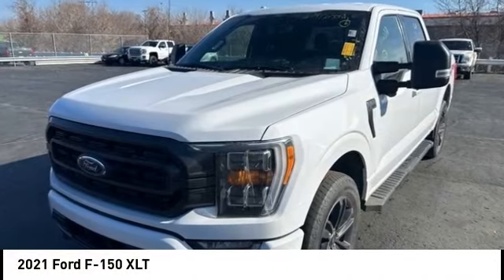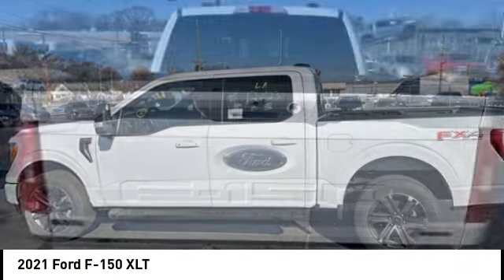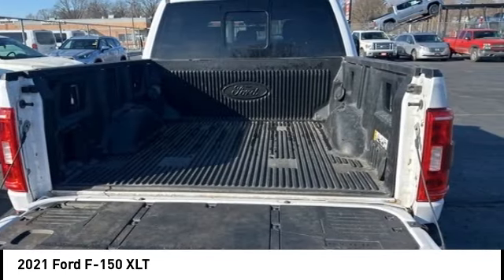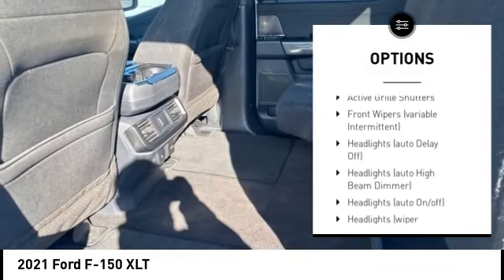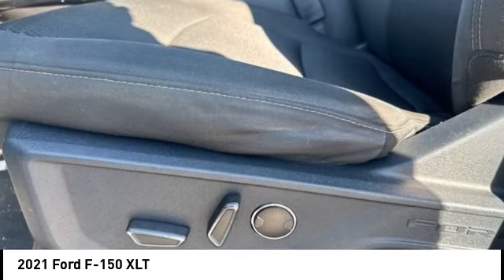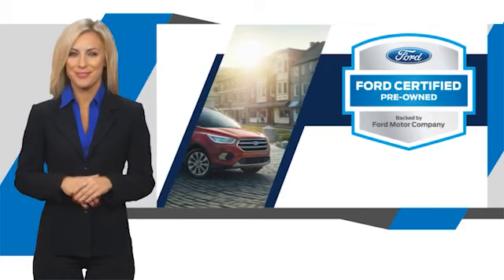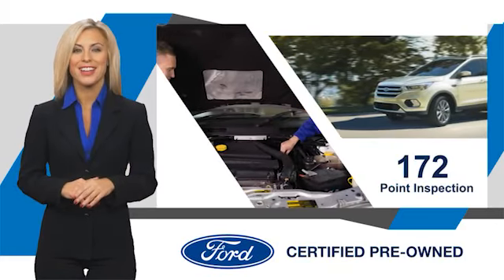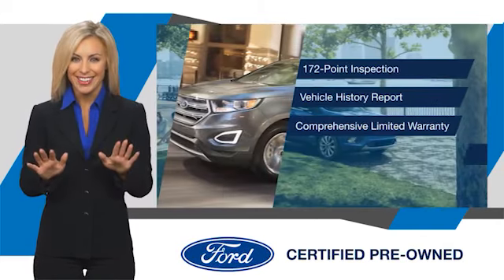2021 Ford F-150 Cedar Falls IA UDX22854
2021 Ford F-150 XLT